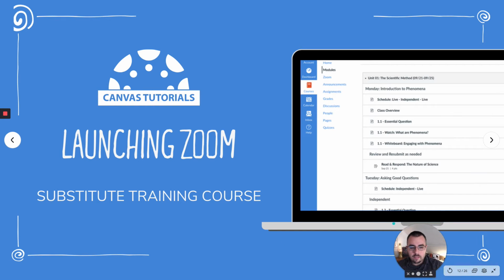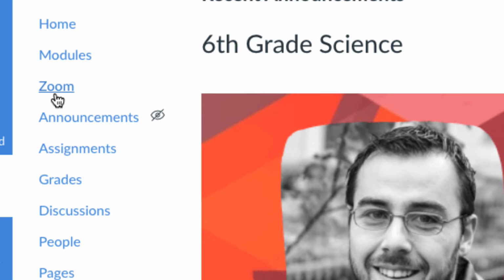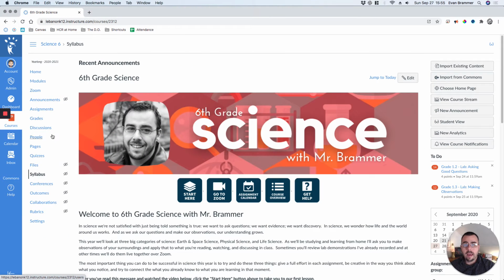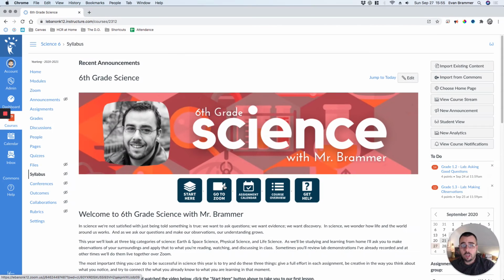Substitute Launching Zoom